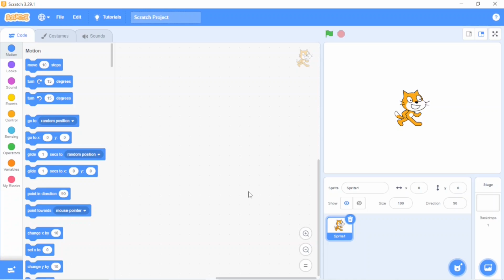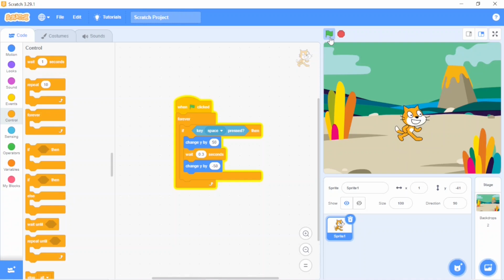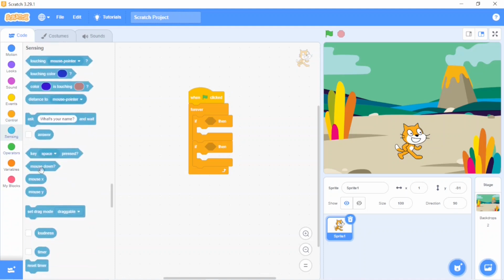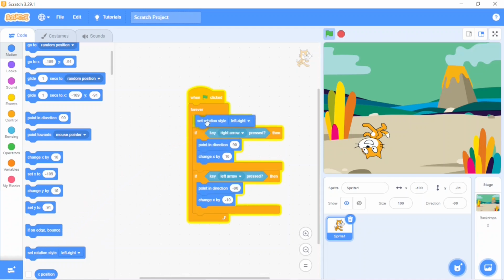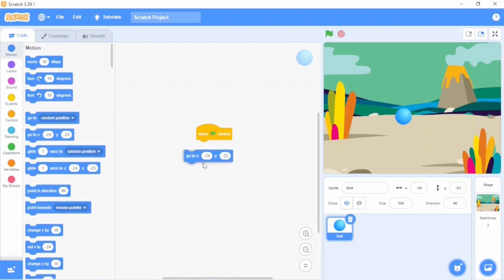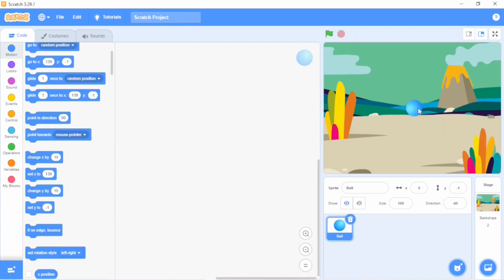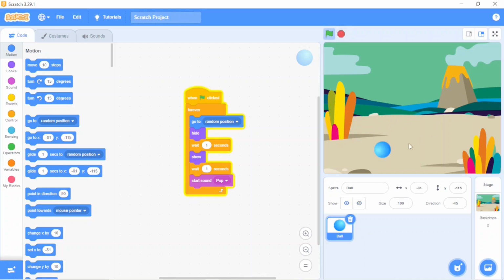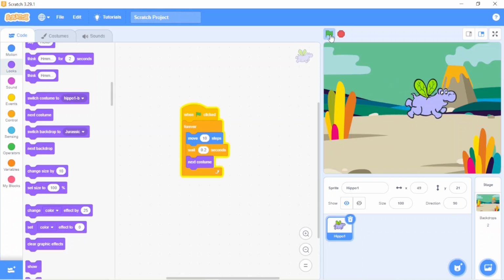Scratch: How To Make Your Animations Smooth | Top 5 Animations in Scratch Games | Kodex Academy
✅ Buy Scratch Programming Books or Other Products From Your Country

✔️ 🇮🇳 India (Amazon.in)
✔️ 🇺🇸 USA, 🇬🇧 UK, 🇨🇦 Canada, 🇮🇹 Italy & 🌐 International (Amazon.com)

Learn step-by-step Scratch animations like Jump, Walk, Bounce, Hide, and Fly for your games and stories!

Welcome back to Kodex Academy! 🎉 In today’s fun and interactive tutorial, we’ll show you how to create the Top 5 Coolest Animations in Scratch that will make your games and projects truly stand out. Whether you're a beginner or an aspiring Scratch expert, these step-by-step animations will help you take your creativity to the next level!

🎮 What You’ll Learn:
✅ How to make your sprite Jump 🐱
✅ How to move sprites Left and Right with arrow keys ⬅️➡️
✅ How to make a sprite Bounce like a ball 🏀
✅ How to Hide and Show a sprite magically 🎩
✅ How to make sprites Fly smoothly like a bird 🐦

Each animation is demonstrated with easy-to-follow coding blocks, perfect for kids, students, and hobby coders who want to level up their Scratch projects. Plus, we include tips to make your animations more realistic and fun!

⏱️ Video Timestamps – Scratch: How To Make Your Animations Smooth | Top 5 Animations in Scratch Games | Kodex Academy

00:00 - Welcome to Kodex Academy: Learn 5 Cool Scratch Animations
00:59 - How to Make a Sprite Jump in Scratch
03:07 - Move Sprite Left and Right Using Arrow Keys in Scratch
05:40 - Create a Bouncing Ball Animation in Scratch
07:43 - How to Make a Sprite Hide and Reappear in Scratch
09:36 - Make a Sprite Fly in Scratch with Flying Animation
11:00 - Final Thoughts and Subscribe for More Scratch Tutorials

🔗 Resources Mentioned:
💬 Try It Out:
Follow along and try it yourself in the Scratch editor: